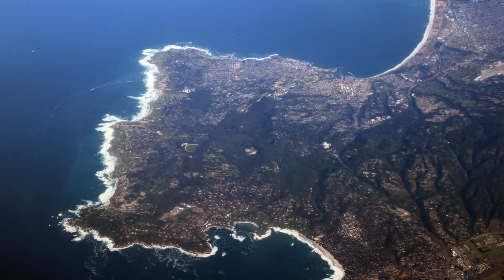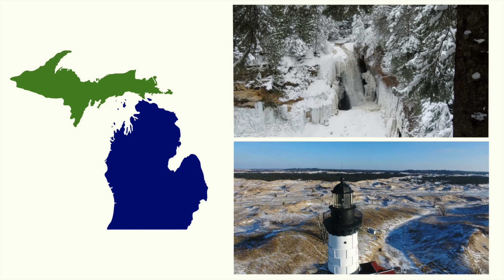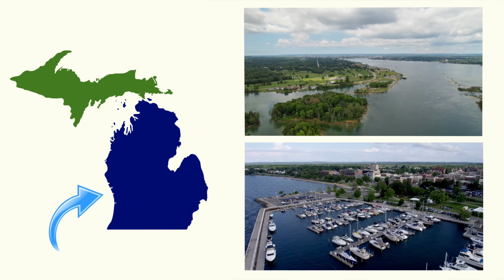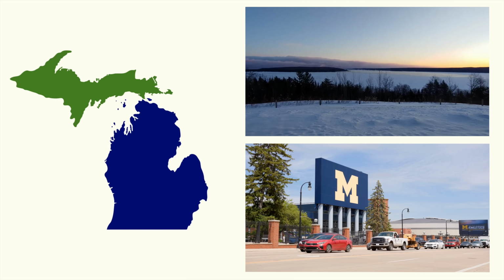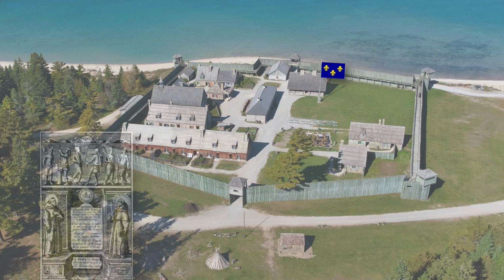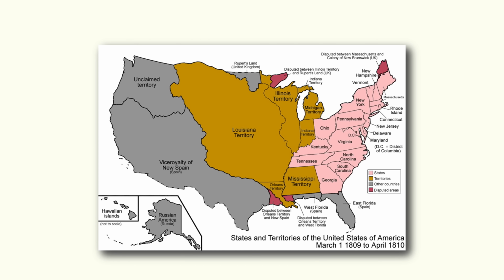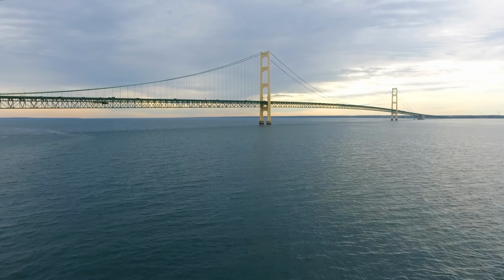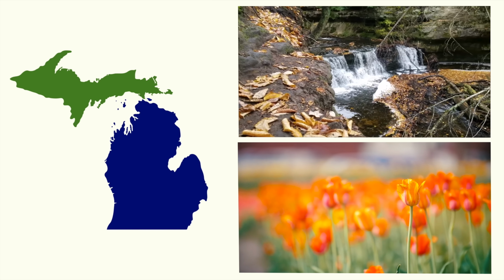Michigan's Lower and Upper Peninsulas Compared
Corrections:
0:33 The Lower Peninsula also borders Lake Erie.

Amazon Storefront

The Lower Peninsula, let’s call it LP, and Upper Peninsula, let’s call it UP…of Michigan.

Michigan is the ONLY state in THESE United States which consists of two, distinct peninsulas like this, and in this video we’ll look at their similarities and differences. A peninsula, by the way, is a piece of land almost entirely surrounded by water. It just, ya know, sticks out there. Now Michigan’s peninsulas are surrounded by three of the five Great Lakes, the largest group of freshwater lakes on the planet. Are you thirsty? 21% of all the world’s fresh water is in them.

Despite being in the same state, Michigan’s Upper Peninsula and Lower Peninsula often seem worlds apart. Indeed, at times it seems  like they are two different states. But despite all their differences, they ain’t never separatin’. There is MORE than the Mackinac Bridge keeping these two peninsulas together. There seems to be a bond that cannot be broken.